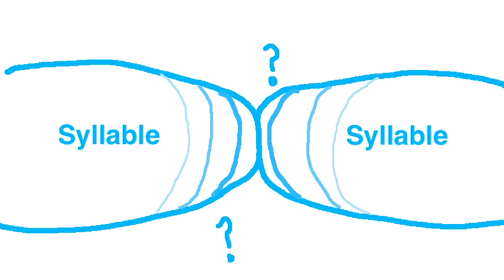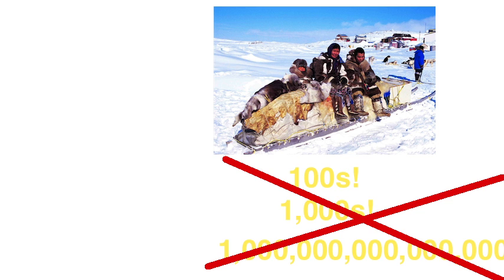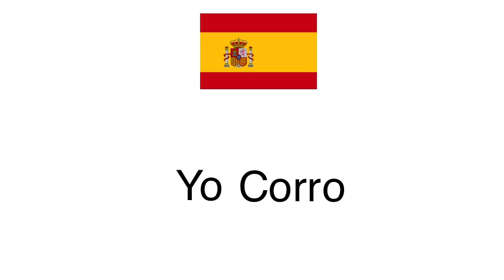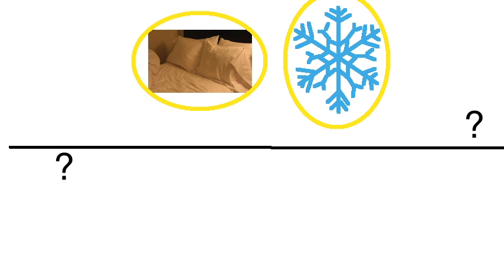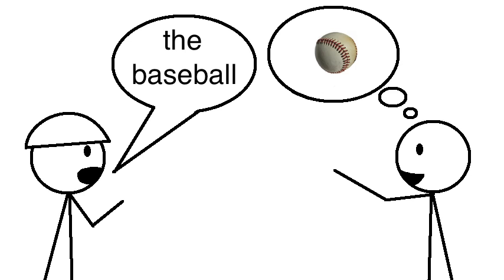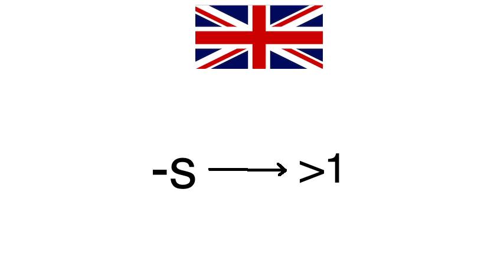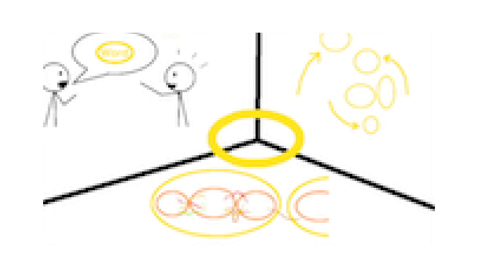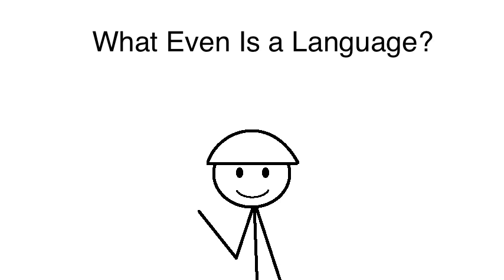What Even Is a Word?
Words confuse me.  Like, even more than syllables.

Places I got information:
The International Encyclopedia of Linguistics
A Grammatical Sketch of Siberian Yupik Eskimo by Steven Jacobson, which can be found